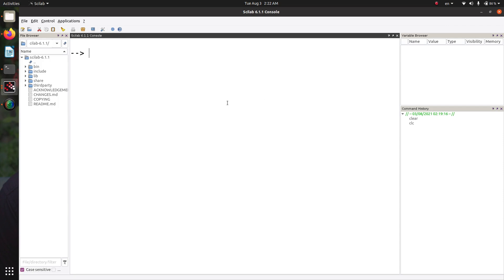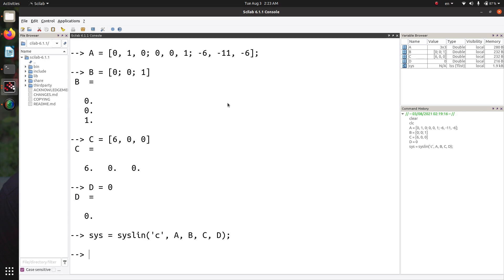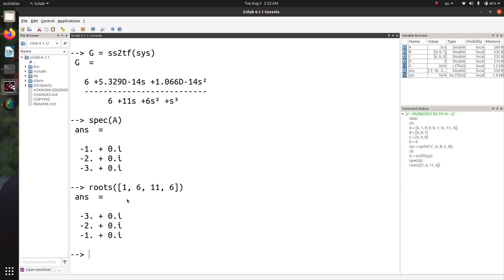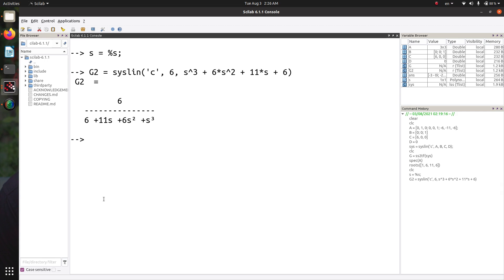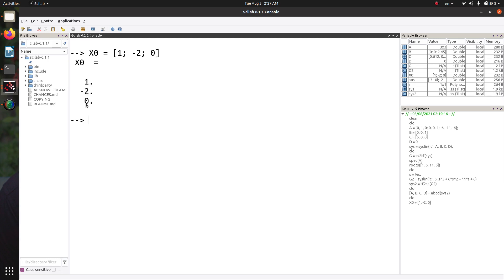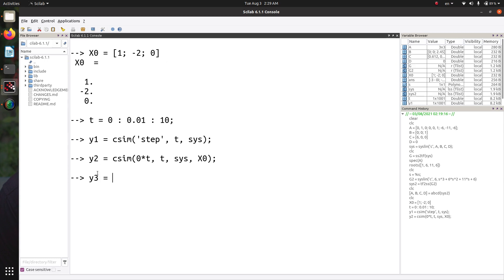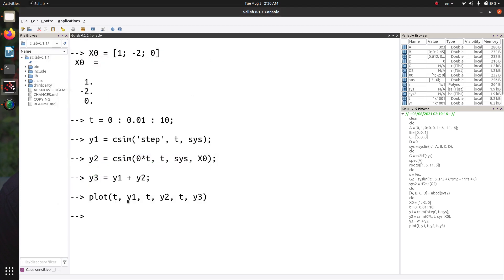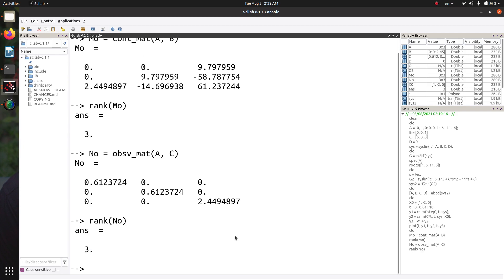State Space Modeling in Scilab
Defining state-space models, converting state-space modes to transfer function models and vice-versa, calculating transient response, response to initial conditions, controllability, observability, and pole placement